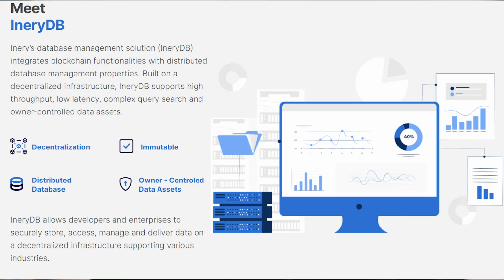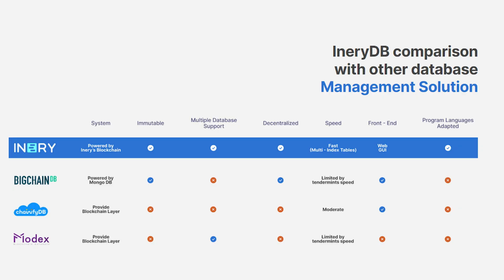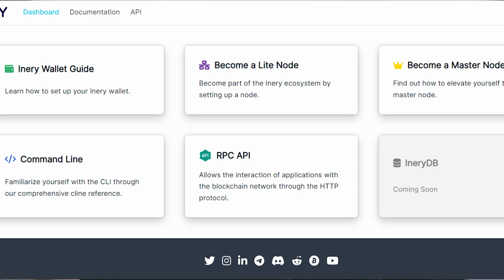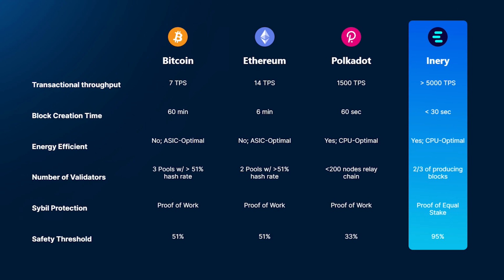Inery 🗺️ Decentralized Data System and Blockchain Solution 🗺️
Inery’s database management solution (IneryDB) integrates blockchain functionalities with distributed database management properties. Built on a decentralized infrastructure, IneryDB supports high throughput, low latency, complex query search and owner-controlled data assets.